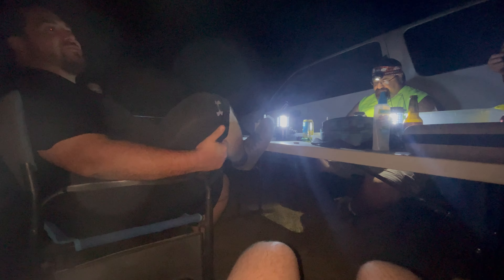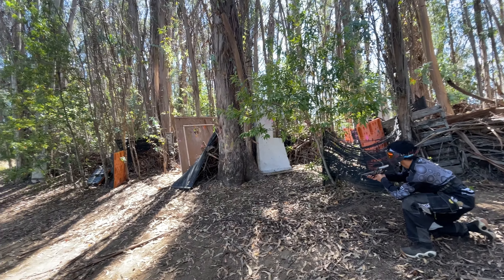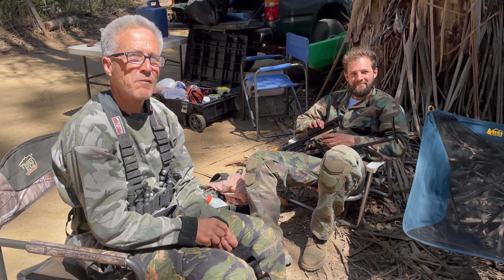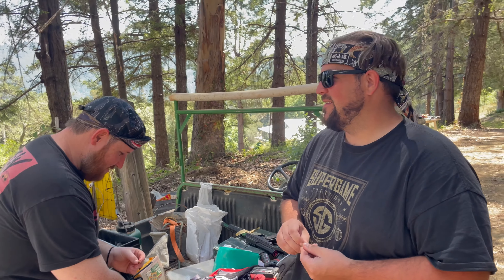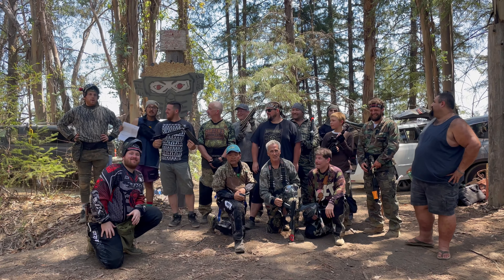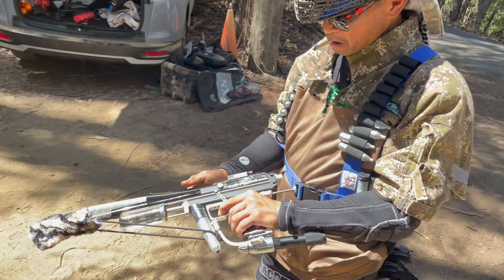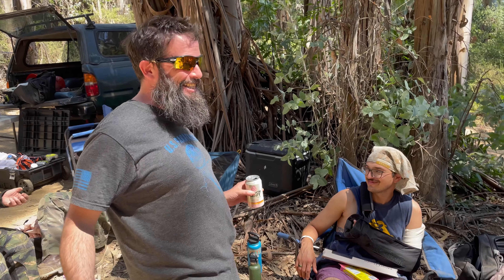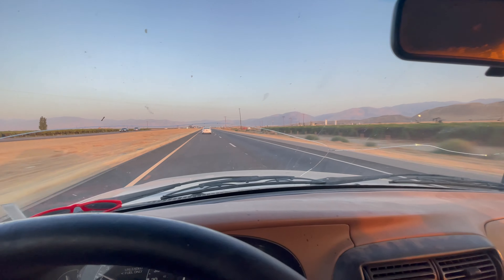Bacci Mountain Stock Class Paintball 2022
Join us in Northern California at Bacci Mountain 2023 for a action packed weekend of stock class paintball, July 22-24th.

Audio tracks (public domain):
Short title  Aldahre Kataâ Awsali
Author (Attributed to?)  Munira al-Mahdiyya
Description Traditional Egyptian song performed by Munira al-Mahdiyya. Baidaphon record n° 23045. Matrix n° 2345 [1].

Short title Rah Wilfy
Author (Attributed to?) Set Badria Anwar
Description Traditional song from Iraq performed by Badria Anwar [1]